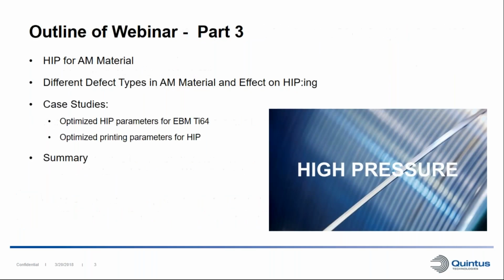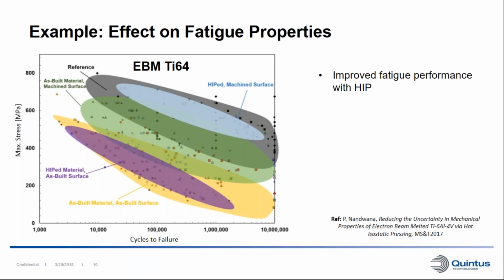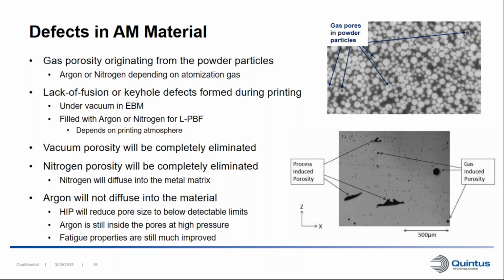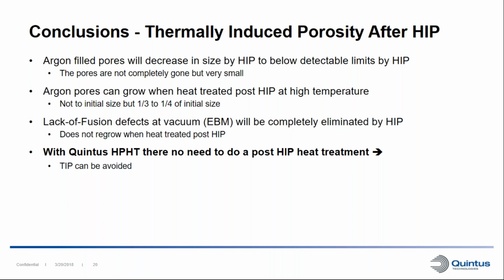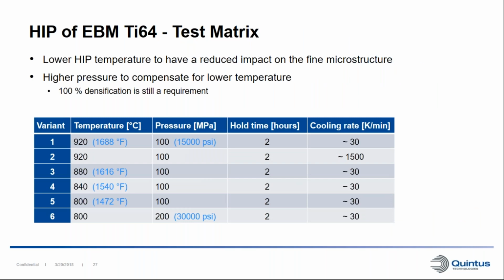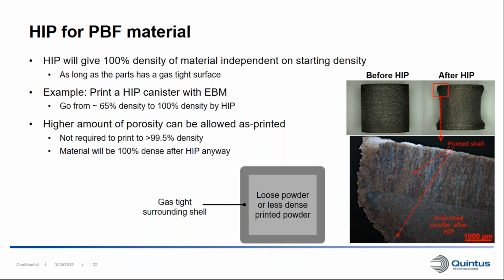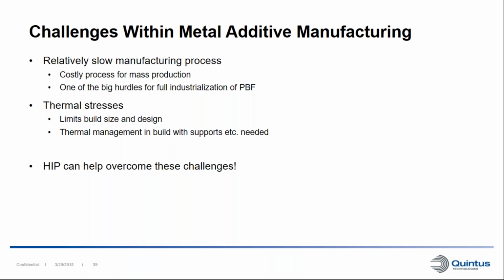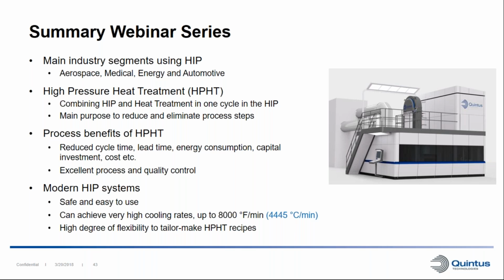Part Three: Quintus HIP and High Pressure Heat Treatment. The Enabler for AM Technology.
Part 3 – HIP and HPHT for Additive Manufacturing. Part three will discuss:
✓ Challenges within metal Additive Manufacturing
✓ Special requirements and aspects when HIP:ing for AM
✓ Benefits of HIP and HPHT for AM material
✓ Real case studies for AM materials

0:00 Introduction
1:46 Hot Isostatic Pressing (HIP) Webinar Series by Quintus
2:01 Outline of Webinar - Part 3
2:46 The Whole AM Process Chain is of Importance
3:50 Sintavia - End-to-end AM Process Manufacturer
4:34 As-Printed Material
7:22 Example: Effect on Fatigue Properties
8:00 Example: Effect on Scatter and Variation II
8:52 Example: Scatter and in Metal AM
9:34 Defect Elimination basics
11:19 Defects in AM Material
15:18 Thermally Induced Porosity (TIP) after HIP
17:06 Conclusions - Thermally Induced Porosity After HIP
18:13 Avoiding TIP for IN718
19:58 HIP of EBM Ti64 - Reduction of Strength
20:53 HIP of EBM Ti64 - Why Reduction in Strength?
21:44 HIP of EBM Ti64 - Typical Practice Today
22:28 HIP of EBM Ti64 - Test Matrix
24:14 HIP of EBM Ti64 - Conclusions
25:27 HIP Parameters for PBF Ti-6AI-4V
27:07 HIP for PBF material
28:27 Printing for HIP - Theory
29:54 Printing for HIP - Mechanical Properties
31:48 Printing for HIP - Conclusions
32:34 Challenges Within Metal Additive Manufacturing
33:37 Print Faster and with Less Thermal Stresses
34:39 Printing for HIP-Reducing Printing Time
35:53 Summary of Webinar 3
37:02 Summary Webinar Series
38:23 Access the Webinars